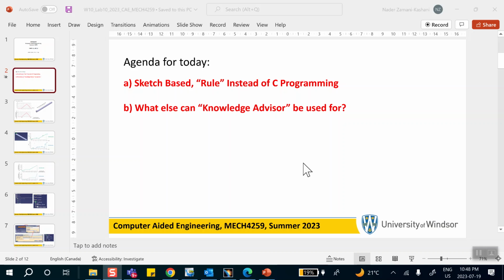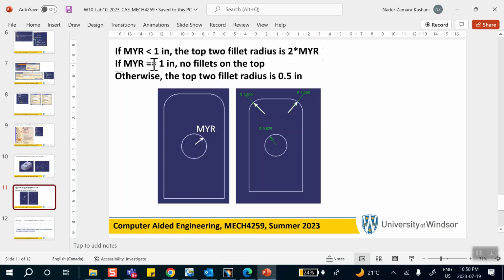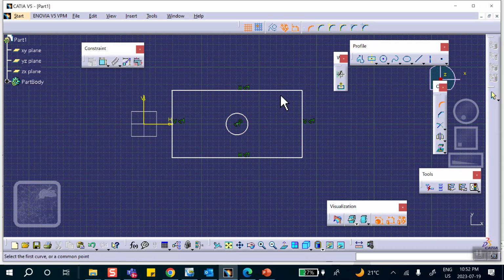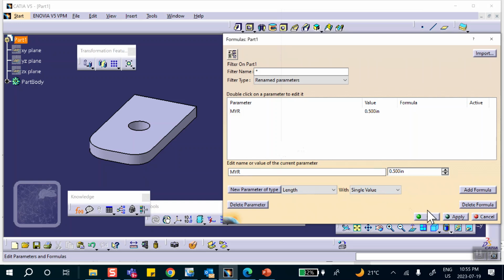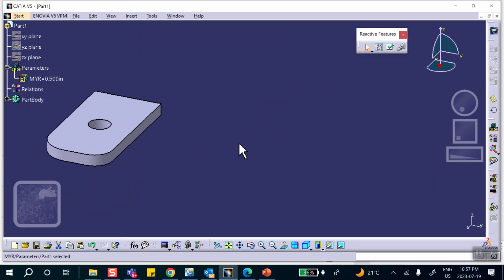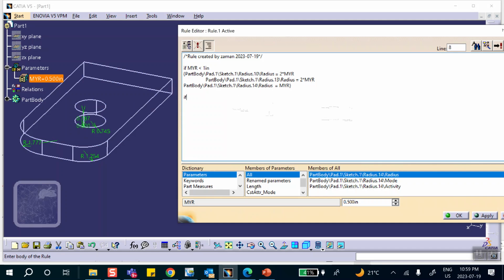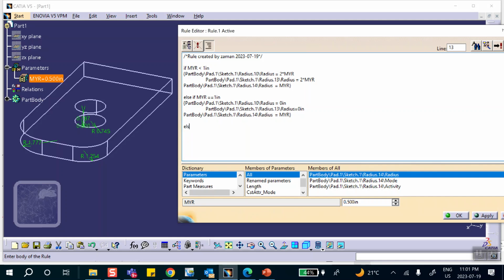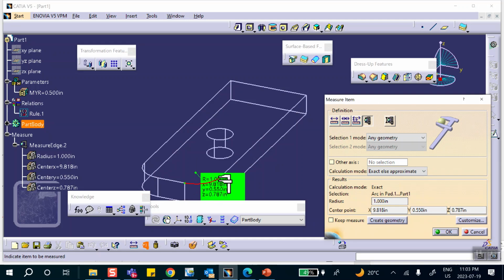Week10, Lab 10 Part2 Presentation, CAE, Summer2023